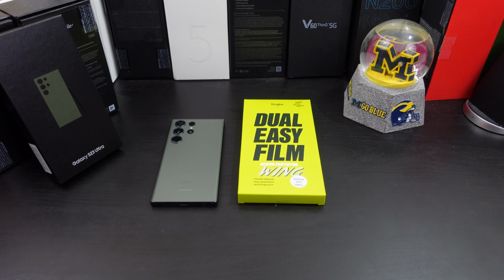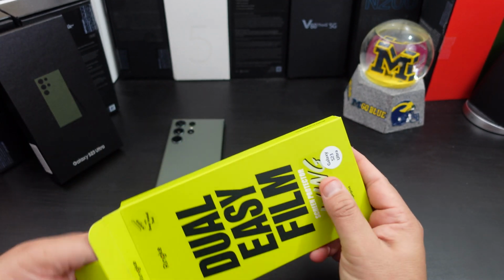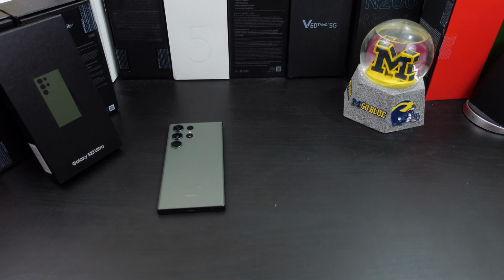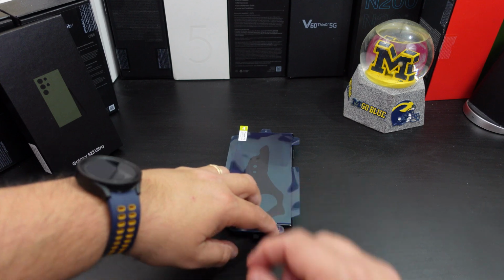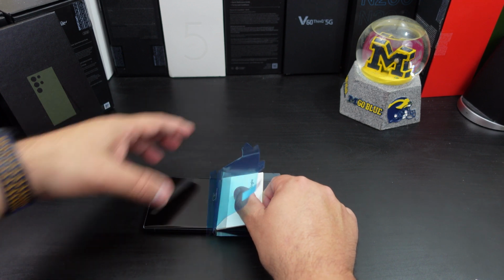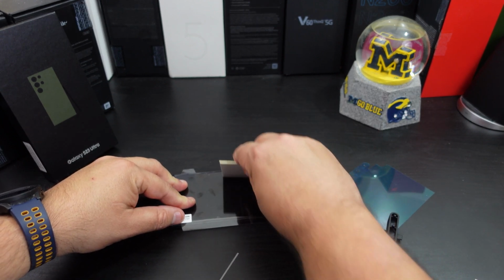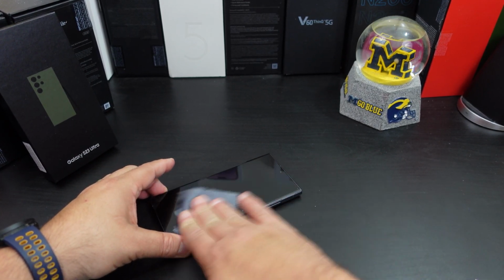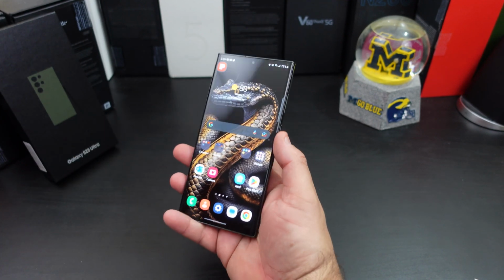Best Screen Protector- Samsung Galaxy S23 Ultra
In this video I review and install the Ringke Easy Film Screen Protector for the Samsung Galaxy S23 Ultra. This a film screen protector and not tempered glass.

Update From Video- The bubbles you saw at the end of the video have all disappeared and the film is holding up good.

Purchase Link-
S23 Ultra (Amazon)

Ringke Dual Easy Wing Screen Protector
Full coverage film-type screen protector for Galaxy S23 Ultra provides great protection against scratches and bumps.
Innovative wing design made to fold over the sides of your device for more complete coverage and protection.
Made of super clear EPU with self-healing properties, accurate touchscreen response, and anti-fingerprint coating.
4-layer design with a transitory adhesive layer that removes dust and provides perfect alignment.
Easy to use installation jig included. Complete your protection by pairing it with a Ringke case for a guaranteed fit!